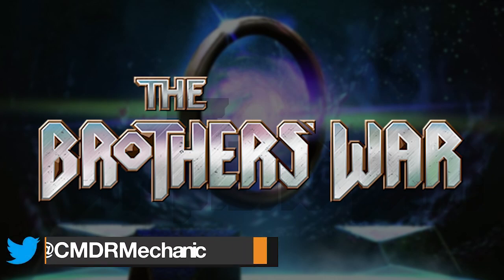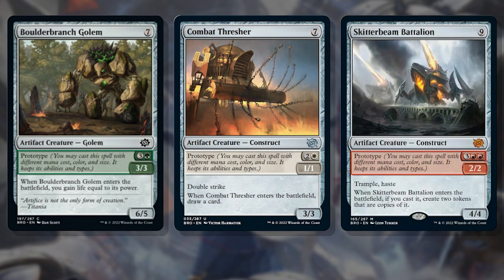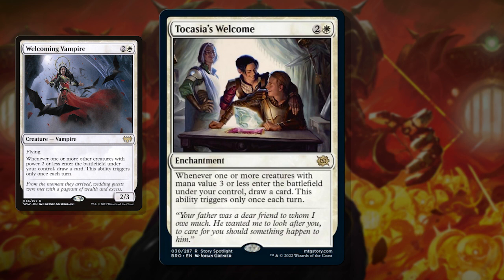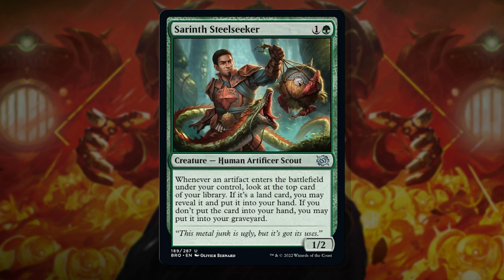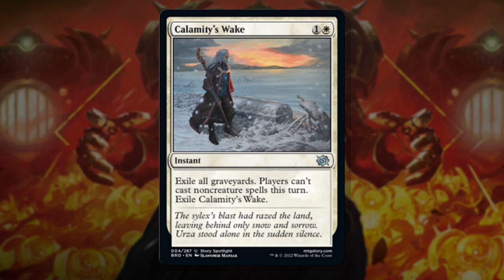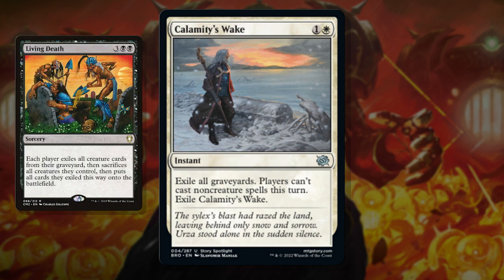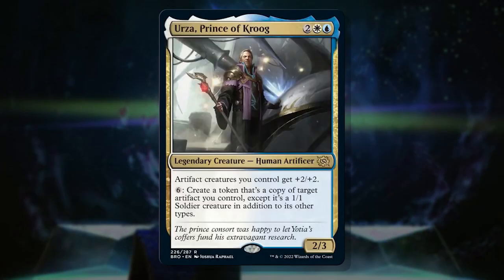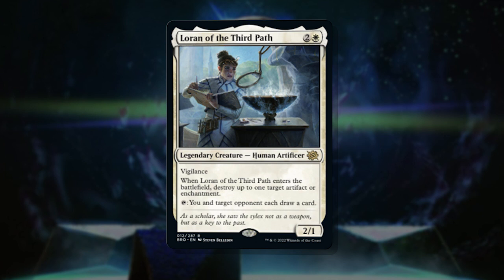BIG MISTAKES in evaluating The Brothers' War for Commander! (Top 5 Commander Cards)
The Brothers' War is coming soon, so which cards should you be on the lookout for?